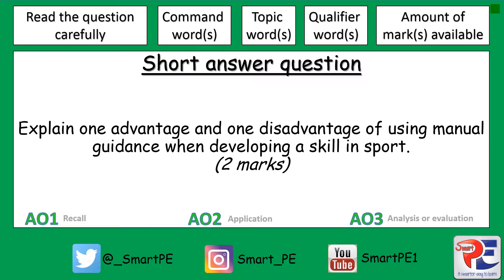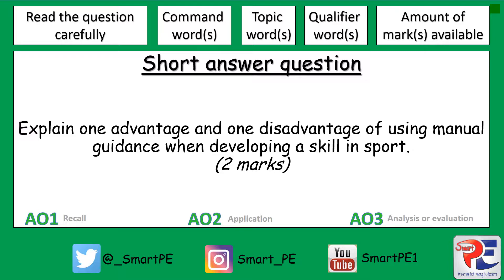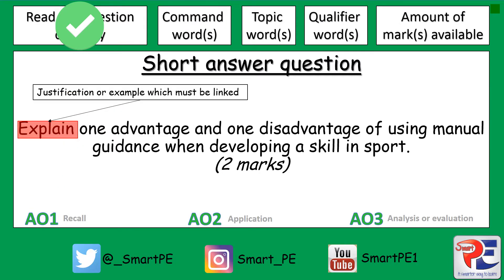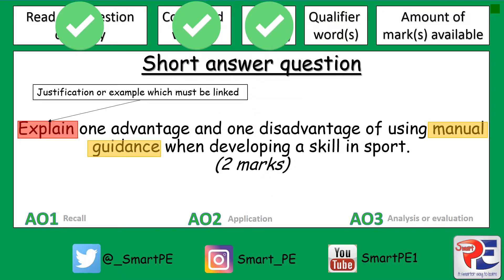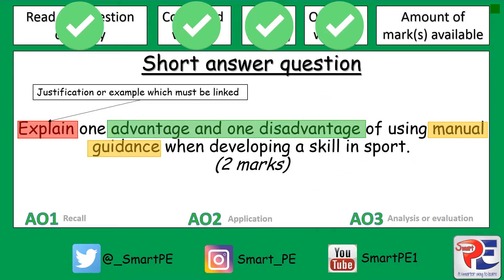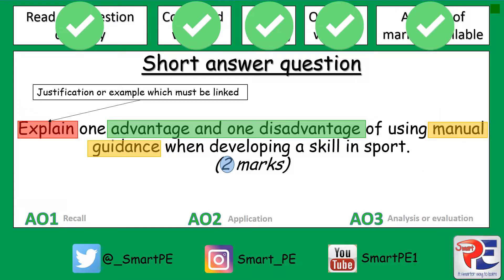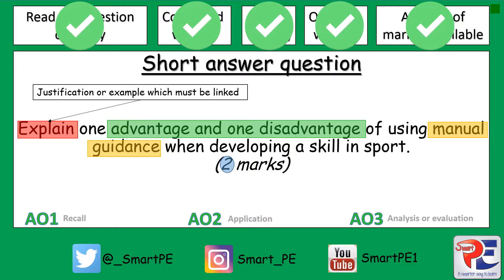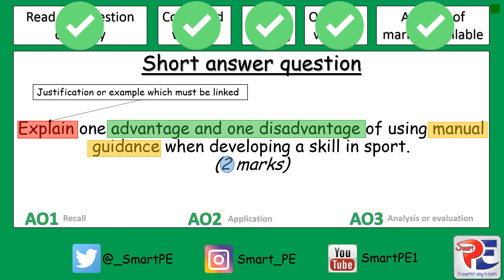GCSE PE Manual Guidance